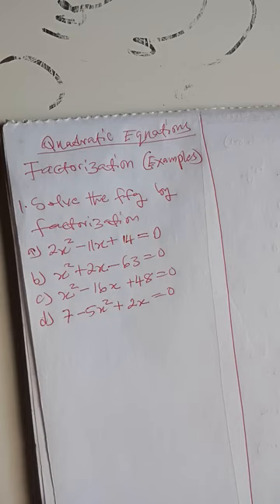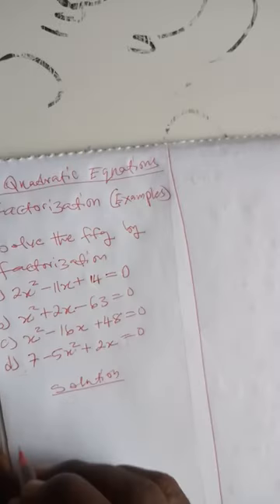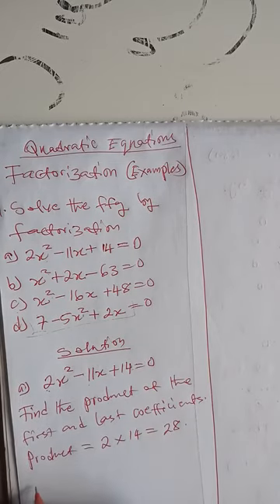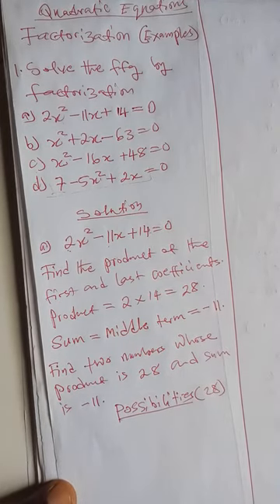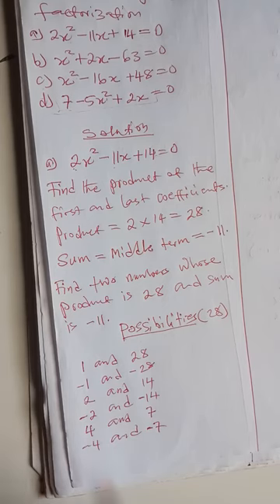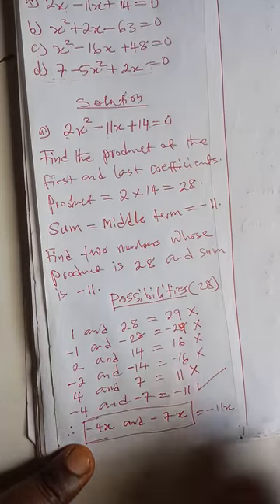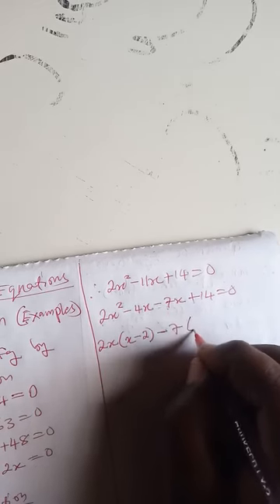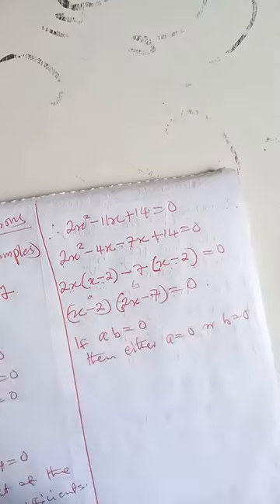Quadratic Equations 1